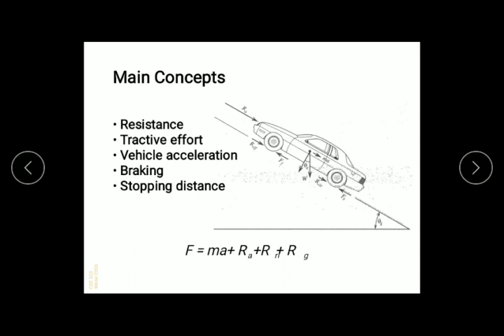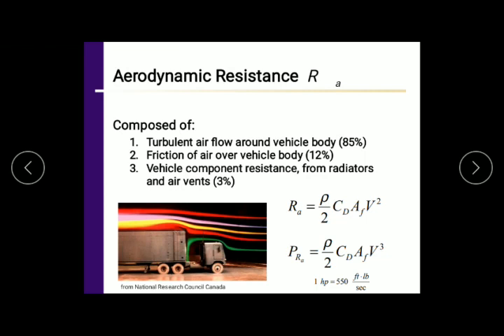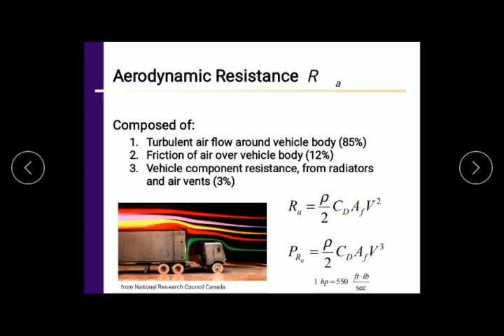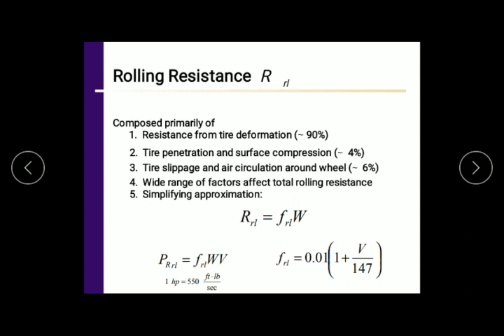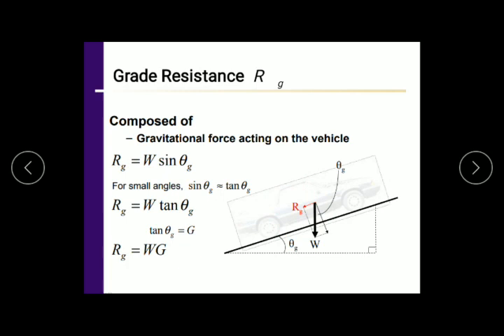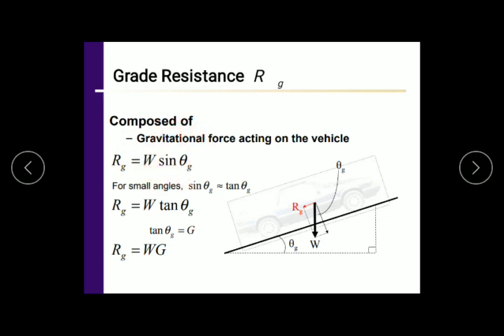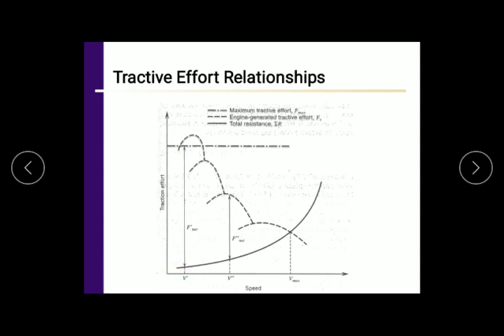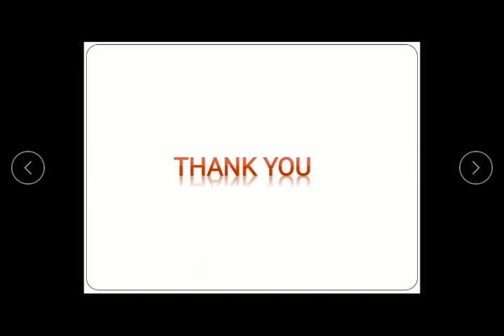Unit 4: Vehicle Performance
Source -slideshare